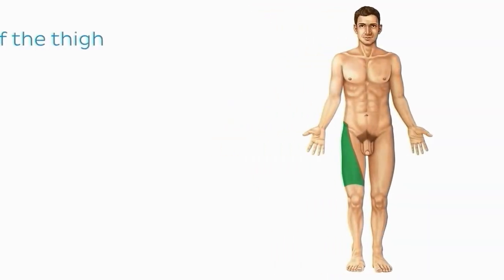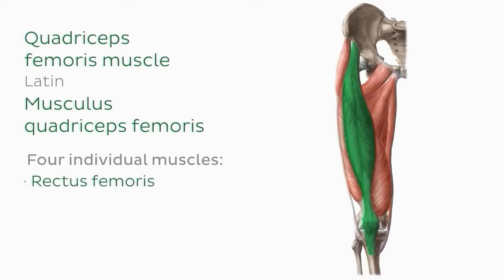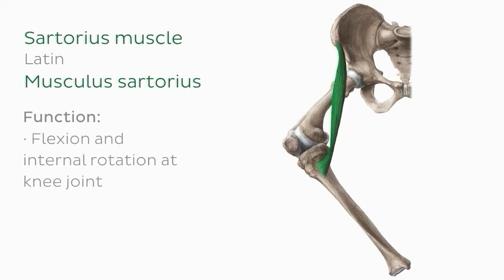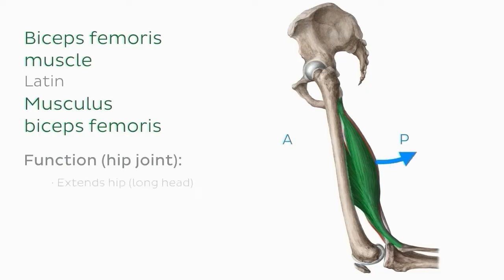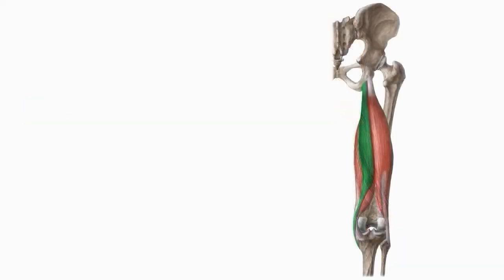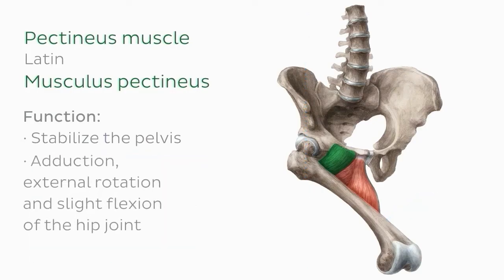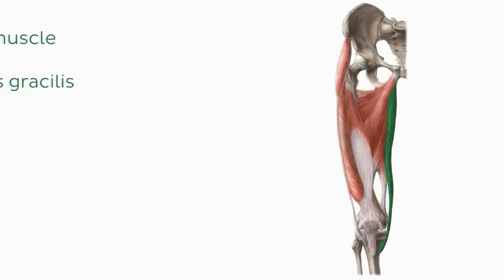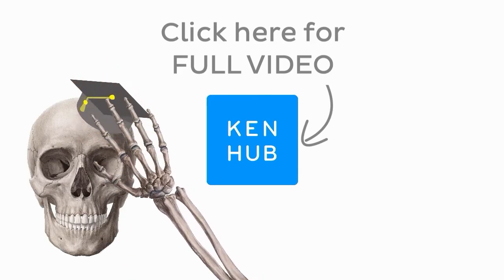Thigh muscles anatomy: Groups, attachments, functions - Quick Anatomy | Kenhub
With three muscle compartments and more than a dozen muscles, the thigh is a powerful part of the lower limb that helps us move. Learn about the thigh muscles with this video, and then expand you knowledge with the full video on the muscles of the lower limb

How cool would it be to see the muscle functions in 3D? We’ve got you covered! Check out our 3D video series on the muscles of the lower limb

Grab your copy of our ★ Free Ultimate Anatomy Study Guide ★ and find the best tips for learning anatomy effectively

For the most efficient studying and repetition sessions, download for free our Lower Limb Muscle Anatomy Reference Chat, with all the muscle facts on the lower limb muscles compiled in beautiful cheat sheets

For more engaging video tutorials, interactive quizzes, articles and an atlas of Human anatomy and histology, go